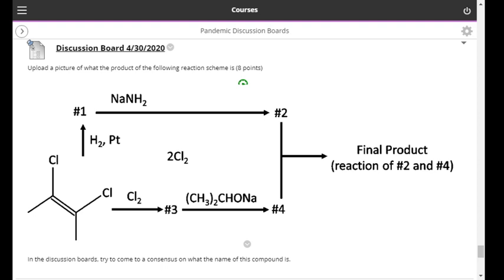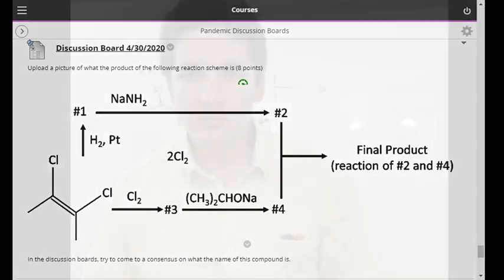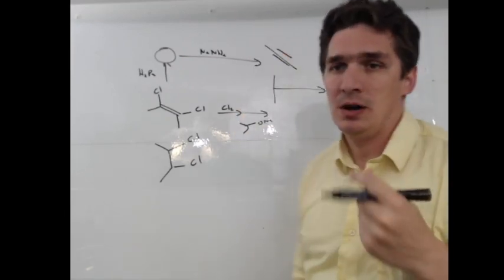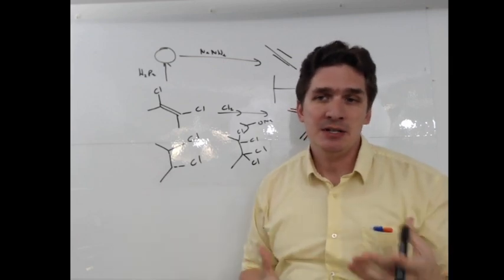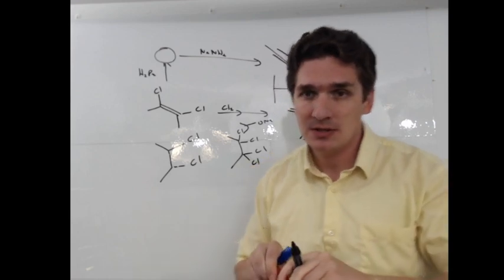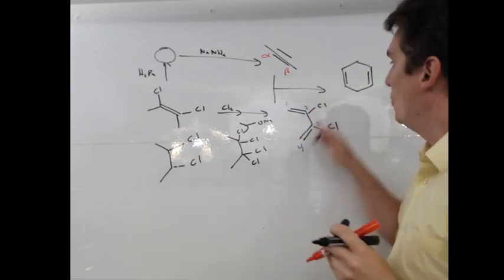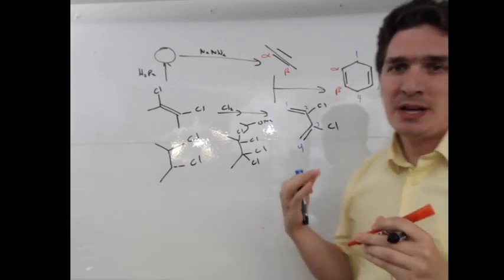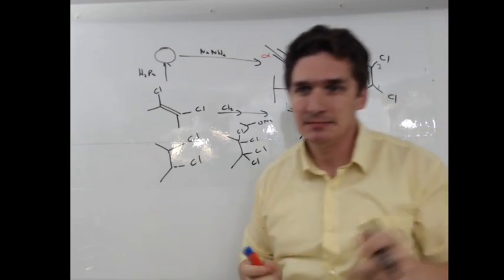CHM251 Live Stream - 4/30/2020